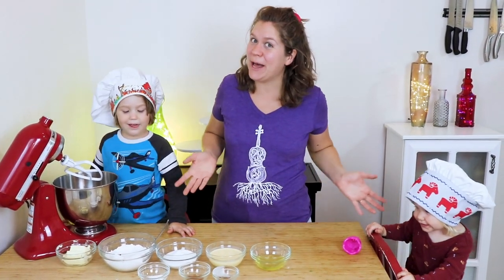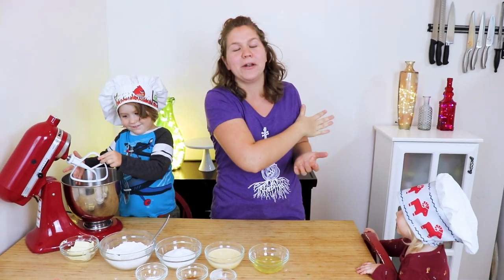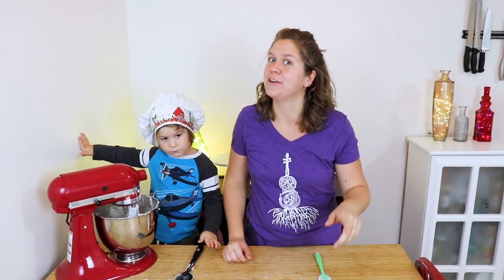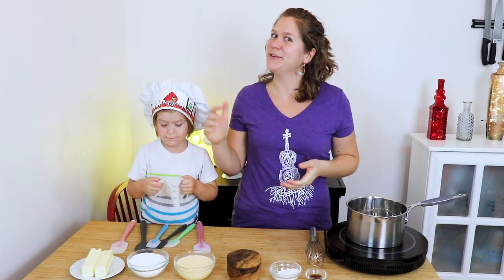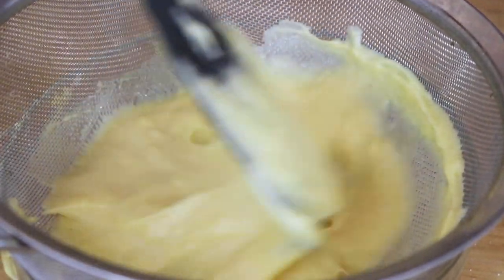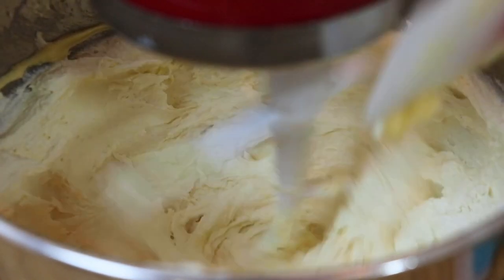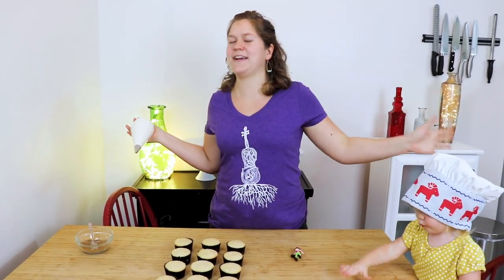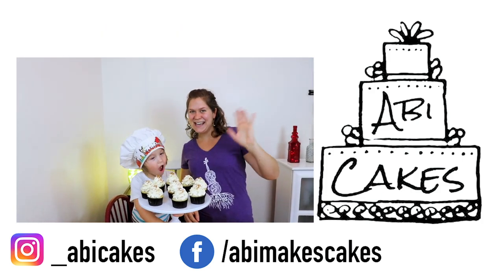Eggnog Cupcakes | Christmas Desserts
Check out this delicious Eggnog Cupcake recipe! It's simple and easy to make! I hope you enjoy this video!

Eggnog Cupcake Recipe:
Yield 1 Dozen
1 C All Purpose Flour
2/3 C Granulated Sugar
1/4 tsp. Nutmeg
3/4 tsp. Baking Powder
1/4 tsp salt
1/2 C Butter Room temperature
2 egg whites
1/2 tsp. pure Vanilla
2/3 C Eggnog

Eggnog Ermine Frosting (Great Grandma's Funny Cake Frosting
1 C Eggnog
1/4 C Flour, sifted
1 C Unsalted Butter, softened
1 C Granulated Sugar
1 tsp Pure Vanilla

Eggnog Sugar
1/4 C Turbinado Sugar
1/8 tsp nutmeg
1/4 tsp cinnamon

Welcome to Cake Mom! If you are new here my name is Abi. I'm, a baker, musician, and mother of 2! My life is constantly moving and changing. I hope this video encourages, inspires and motivates you to follow your dreams, and be the mother and baker you want to be.

My Mixer
Cake Stand
My Camera
My mic

Abi Cakes is my local business out of St Augustine Florida. My specialty is simply elegant cakes with quality first!

edits: Adobe Premiere
Awesome table: IKEA
Camera: Canon SL2
Mic: Rode Shotgun